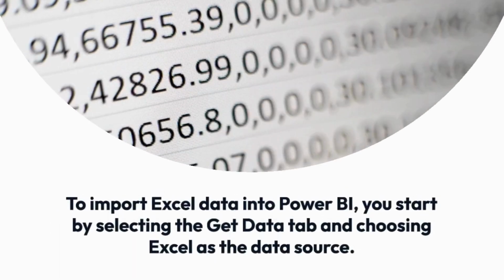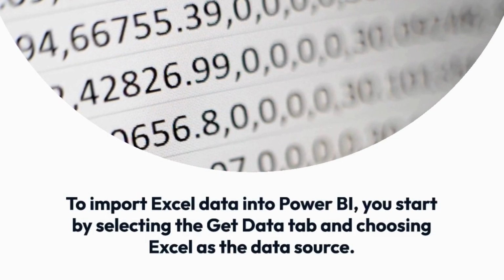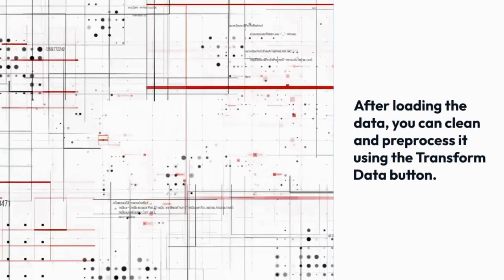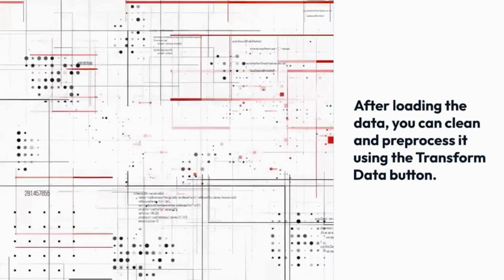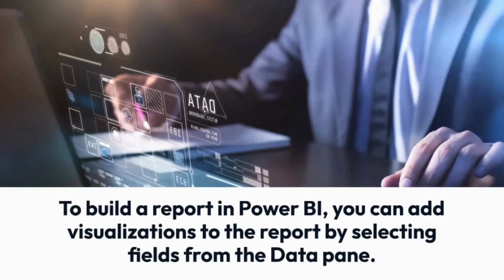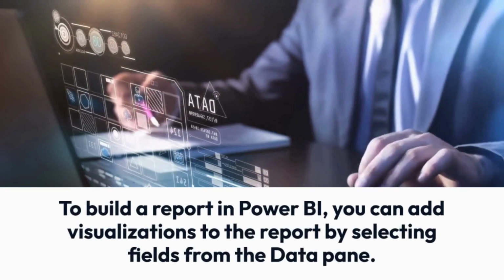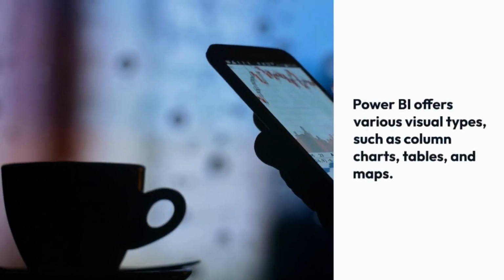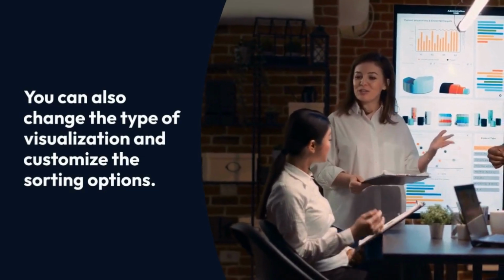Can Power BI be used for financial reporting?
Welcome to Meru Accounting! In this video, we delve into the world of financial reporting using Power BI, sharing our expert insights and secrets. We will discuss about, Power BI, presented in the transcript, is a Microsoft business analytics service used for visualizing data and Power BI Desktop is a key tool for report creation, offering access to multiple data sources, including Excel.You can to use Excel data in Power BI, you select the data file through the "Get Data" tab, load it, and then clean and pre-process it as needed to create reports with various visual types like charts, tables, and maps.

Youtube Tags -
Meru Accounting
Accounting
Bookkeeping
financial reporting using Power BI
financial reporting power bi dashboard
financial data for power bi
financial reporting
What are the fundamentals of financial reporting?
Why use Power BI for financial reporting?
BI tools
What are the 5 tools of FSA?
financial reporting techniques
Data visualization tools
What are data visualization tools?
power bi financial reporting
finance report power bi
financial report power bi